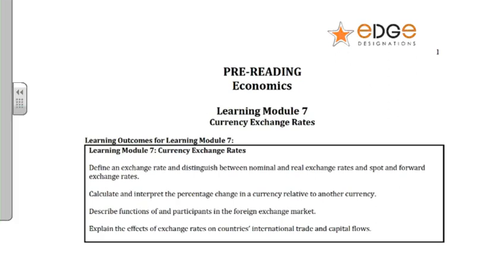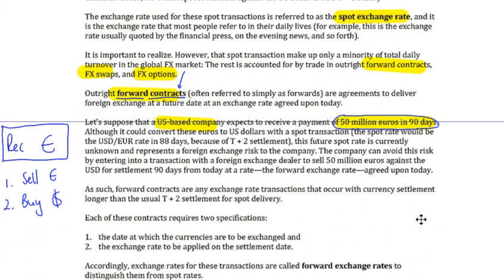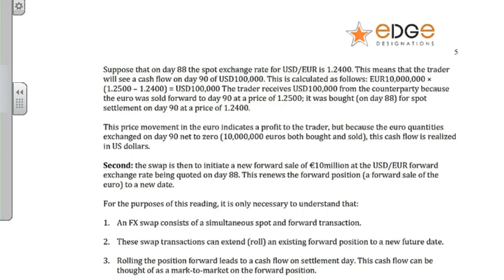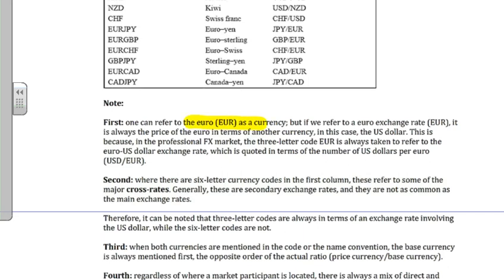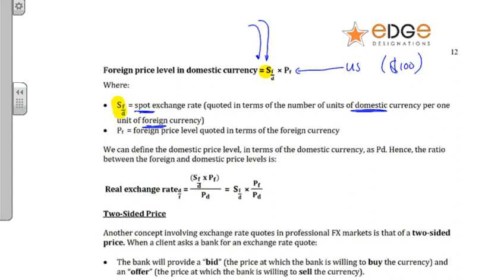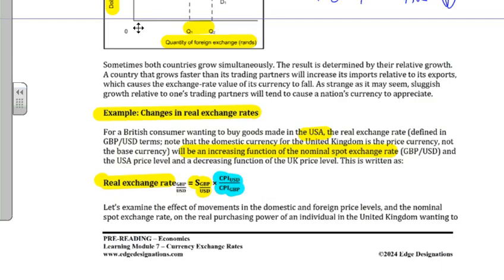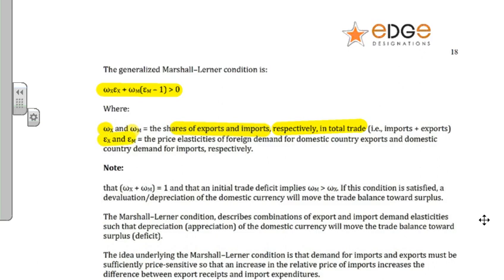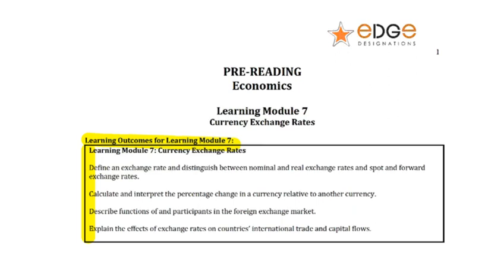Economics - Pre-read - LM 7 - Edge - Video 1